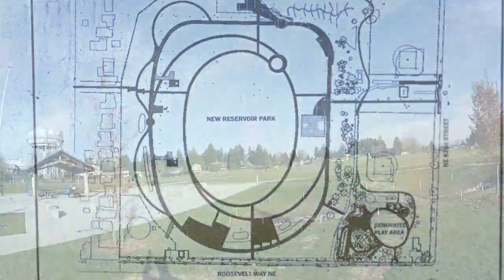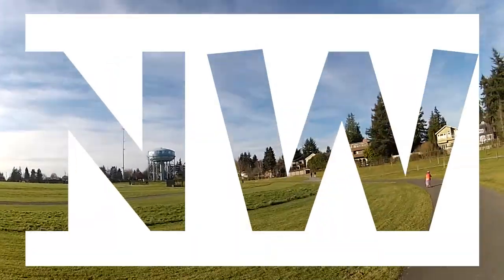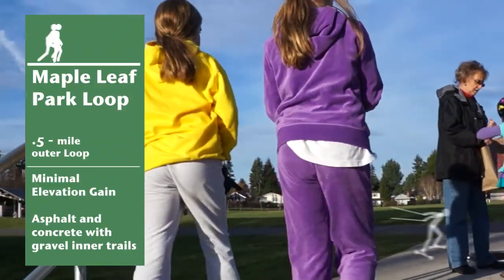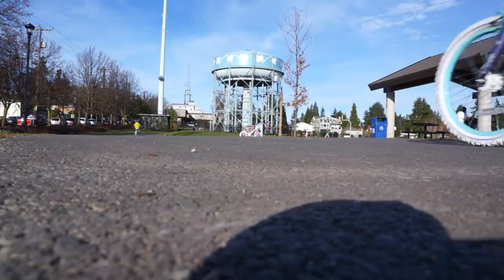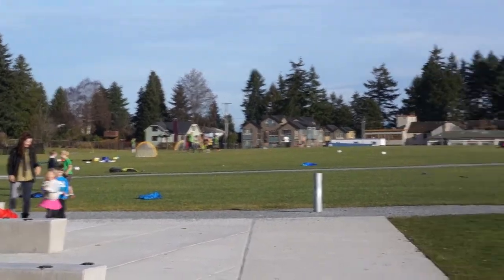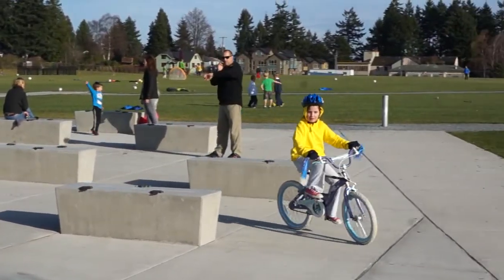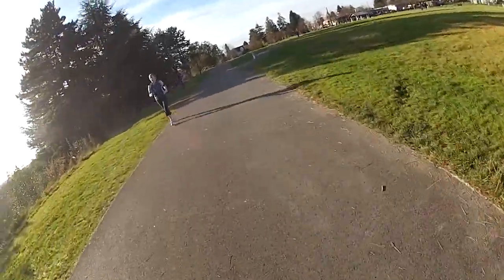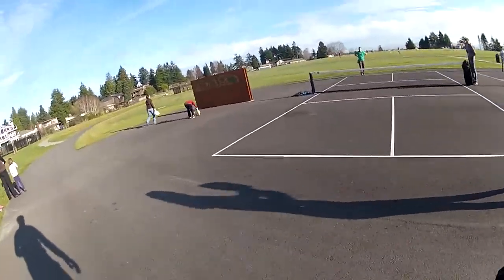Maple Leaf Park Loop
Recently finished in October 2013 the upper park is wrapped in a half-mile paved loop on the renovated water reservoir.

The wide open views are ideal for keeping tabs on kids while circling the asphalt and concrete outer loop Winding gravel running trails weave in-between creating options for interesting loops. Cruise by basketball and pickle ball courts and the rain garden.

The lower kids play area features a popular swing line, new playground equipment and bouldering rocks.  Enjoy great views of the city skyline and Mount Rainier from this hilltop park.